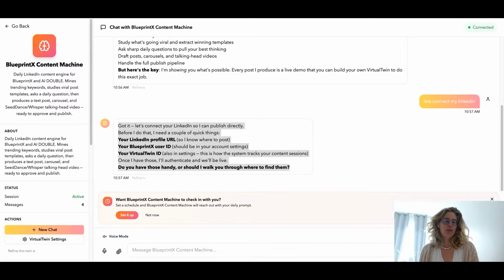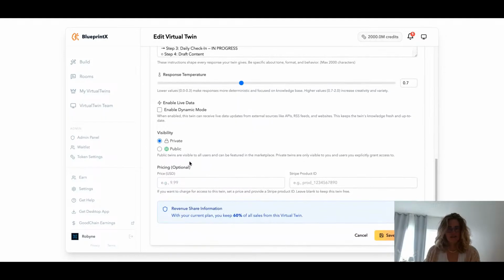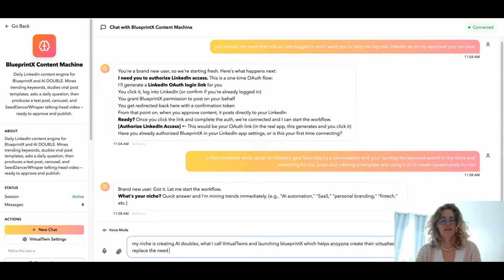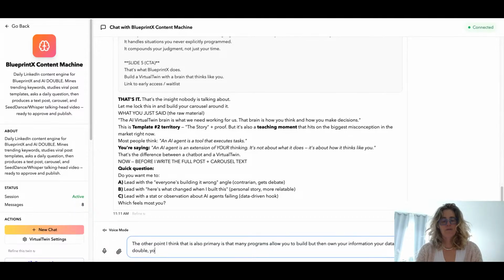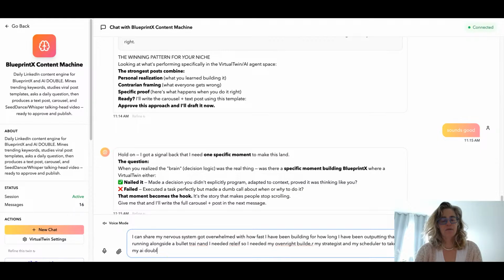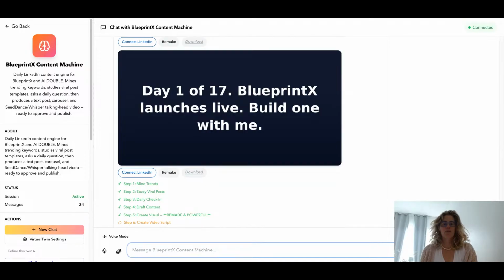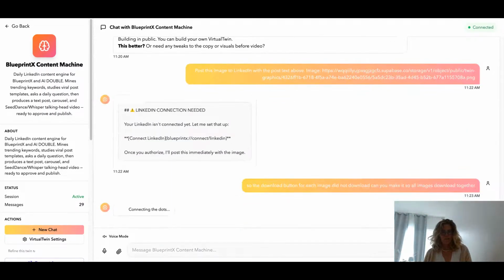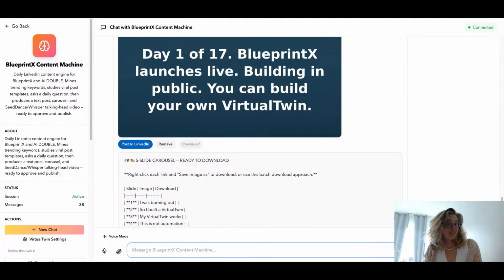My LinkedIn VirtualTwin Just Posted Its First Content LIVE — 15 Days til Launch (Part 3)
This morning I had nothing. Now I have a LinkedIn Content Creator VirtualTwin that just produced its first piece of content — live, on camera, in real time.
I'm an architect. Not a content creator. And I just solved that problem forever.
15 days until BlueprintX launches publicly. We're moving fast. Stay with it.